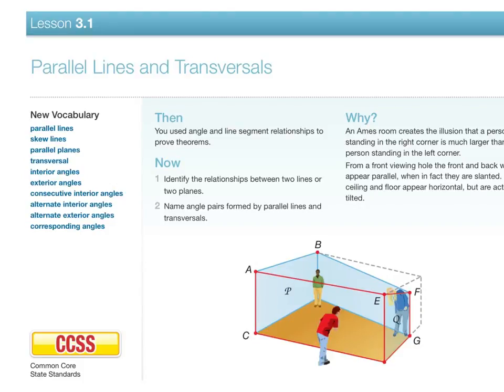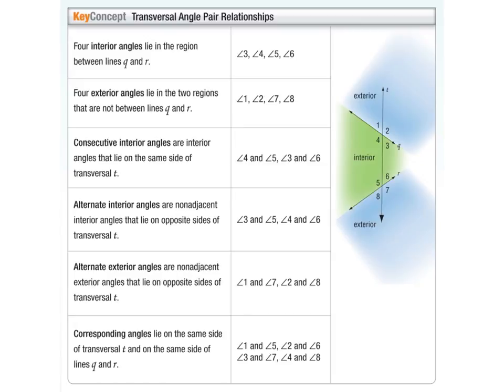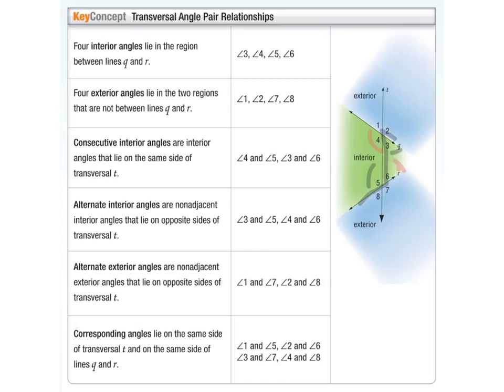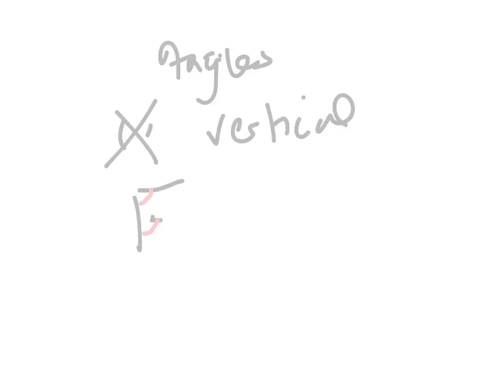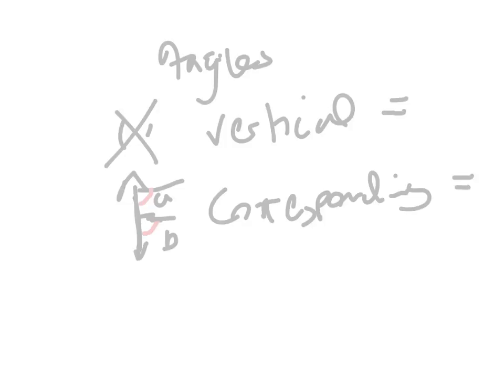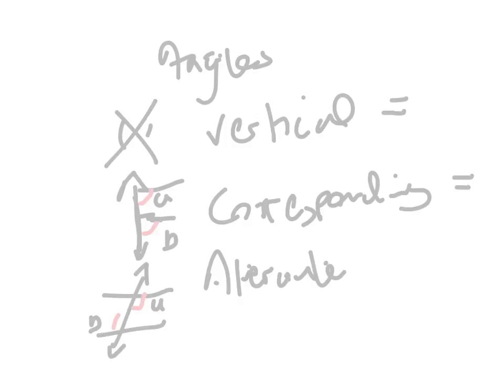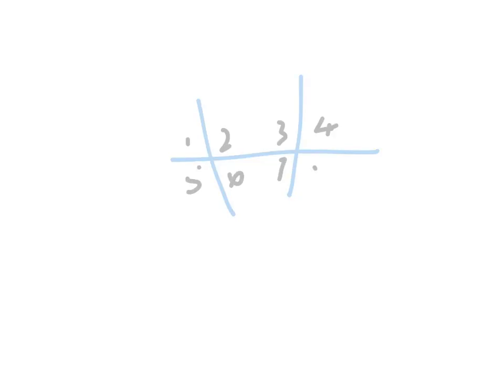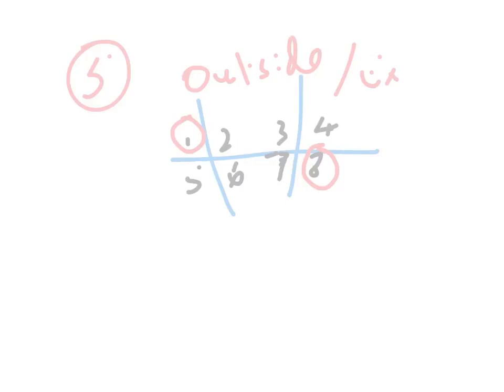October 11, 2017